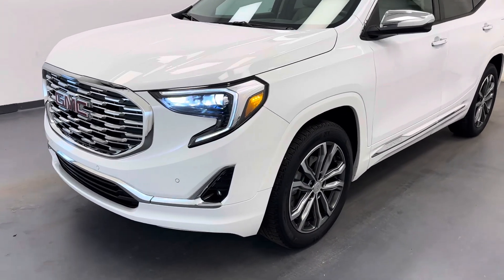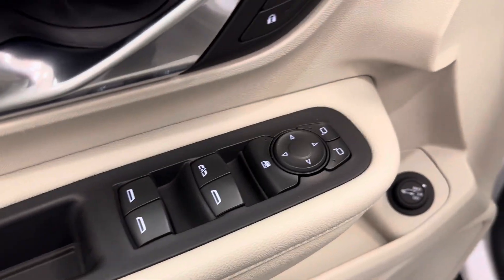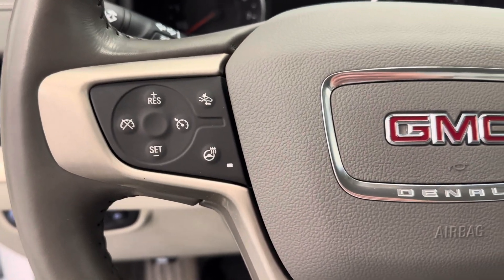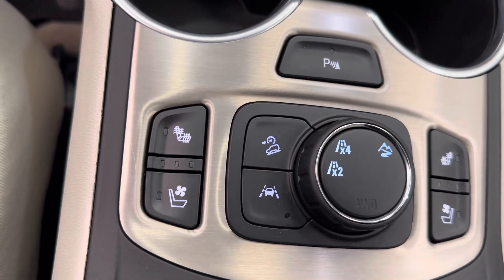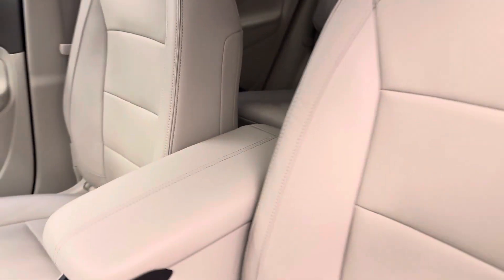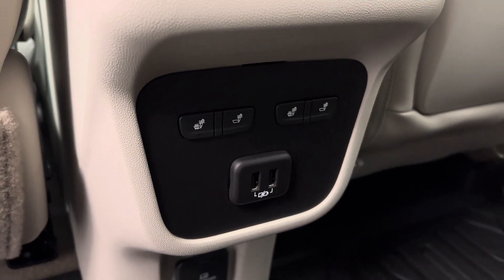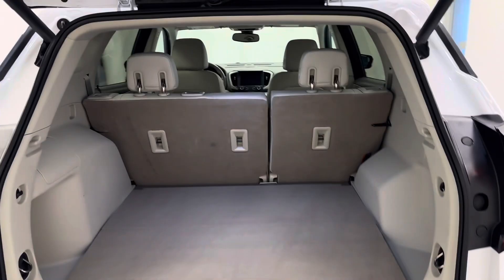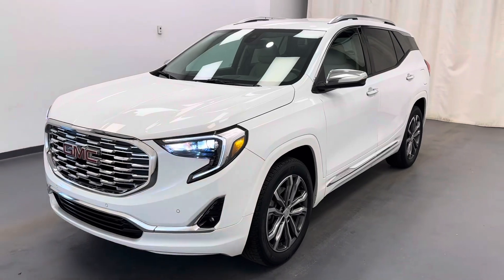2020 GMC Terrain Denali || 218190